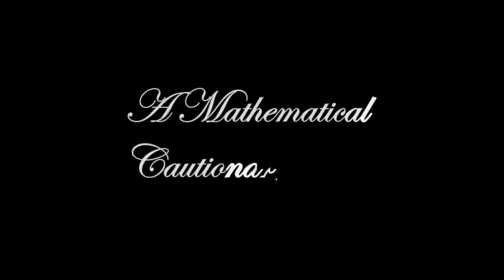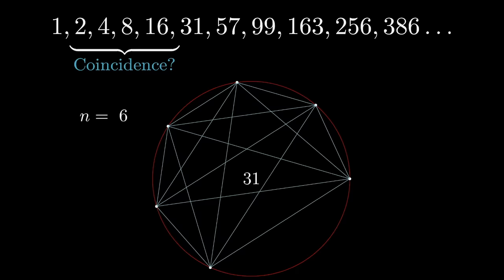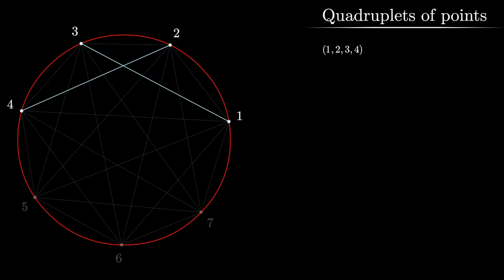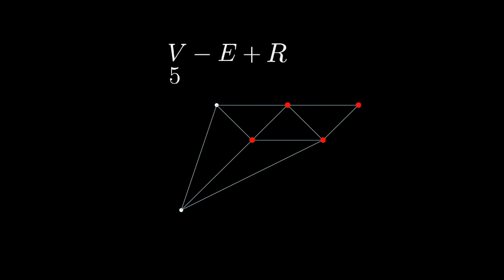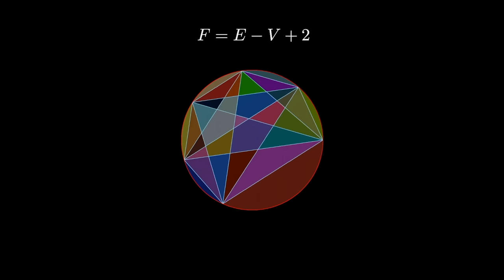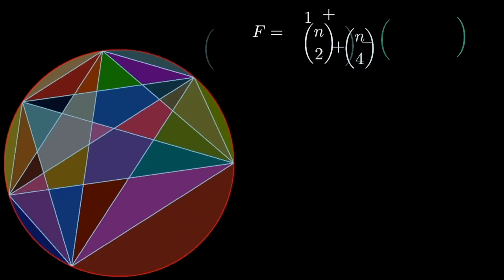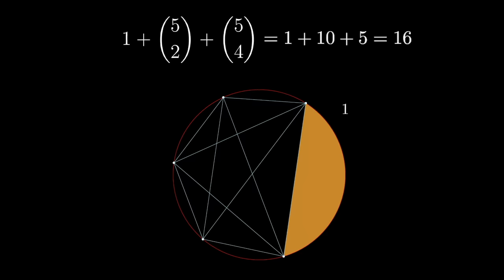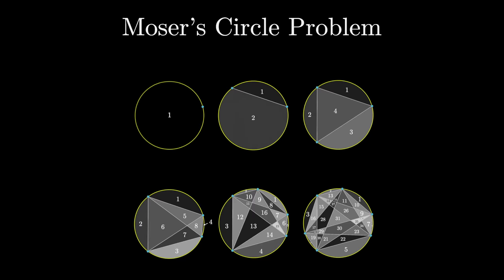This pattern breaks, but for a good reason | Moser's circle problem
An apparent pattern that breaks, and the reason behind it.

For the long-time viewers among you, if this sounds familiar, it's because it's a remake of one of the earliest videos on the channel. It's such a wonderful problem, and the audio/pacing in earlier videos was really suboptimal, so I wanted to freshen it up a little here.

Timestamps
0:00 - The pattern
2:20 - Counting chords
4:03 - Counting intersection points
6:20 - Euler's characteristic formula
11:30 - Connection with Pascal's triangle
15:10 - Reflections

Correction at 8:56 - The number of the regions should of course be (1, 2, 3, 4, 5), instead of (0,1,2,3,5)

Arabic: mouhsiiin
French: Jonhfing
Hebrew: Omer Tuchfeld
Hungarian: Fabó Bence
Russian: fedor
Spanish: Paweł Cesar Sanjuan Szklarz
Thai: @korakot

3blue1brown is a channel about animating math, in all senses of the word animate.